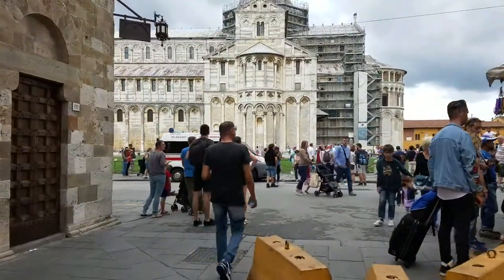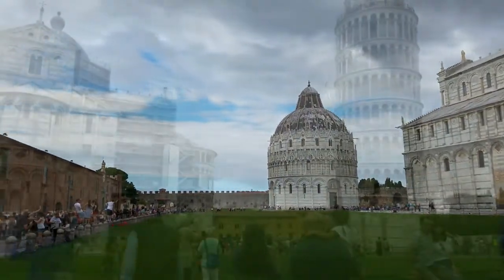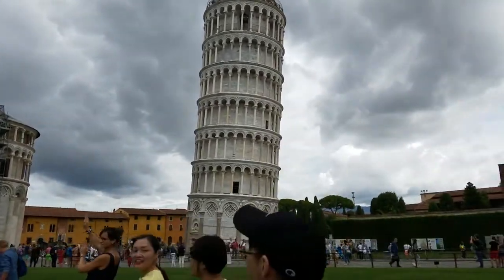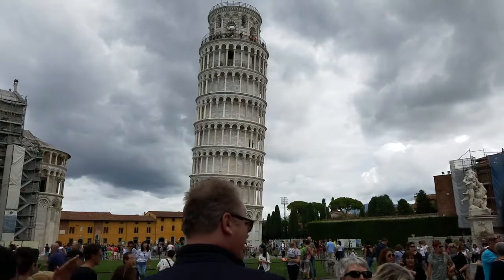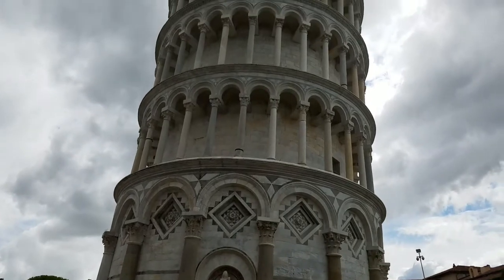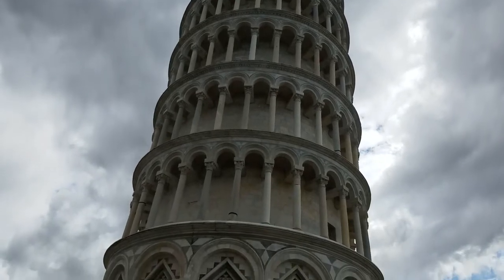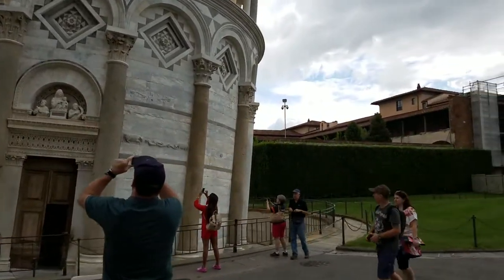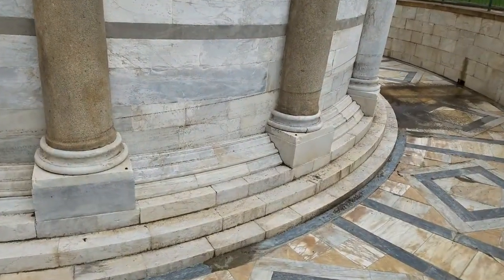The Leaning Tower of Pisa - Tracking the T's - On the Road in Italy, EP 3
Crisscrossing through Tuscany in 2017, we succumbed to again visit Pisa given its close proximity to Pontedera and our last minute plan to tour the town's Vespa-Piaggio scooter manufacturing plant and museum.  Of course we arrived at the museum on one of the only two days it was closed!  Aside from straddling a chained driveway barrier and peering through a few clouded windows to get a glimpse of something - - - anything, not to make our drive a complete failure,, the tour was pretty much over before it started!  Food always seems to ease disappointment so how bad could another 30 minutes be to grab a pizza and gelato and just hang out watching every third person on the street having a photo taken of themselves, arms and hands raised in a feigned effort to be supporting a leaning structure from toppling over on the on the sidewalk below.  And people say I'm nuts!

But Pisa is indeed a beautiful city and a must see destination despite its characterization as a tourist attraction. I say, so what, go, especially if you haven't been there -  or even if you have.  The square houses some of Italy's most refined medieval architectural masterpieces, even if one appears to have sunk a bit..  The clue to the tower's lean should not have come as a big surprise or secret to those who planned it's construction in the first place. As it turns out, the tower is not the only structure in a city long known for it's soft soil and clay that is leaning.  Interestingly,  it is said that the city was named in 600 BC after a Greek word for marshy land.  Now, go figure!!